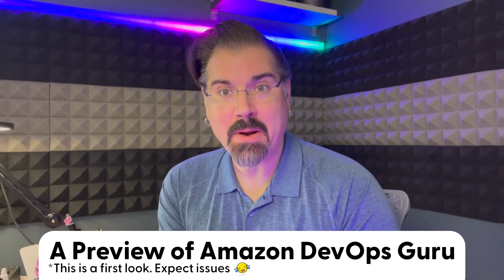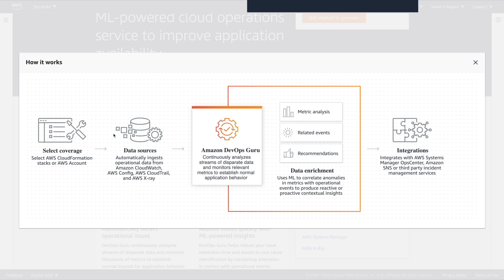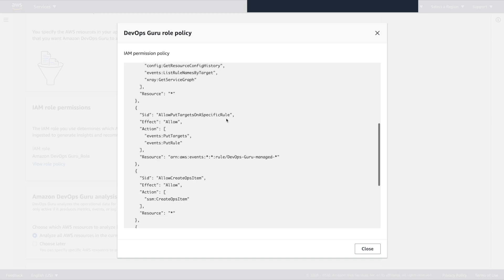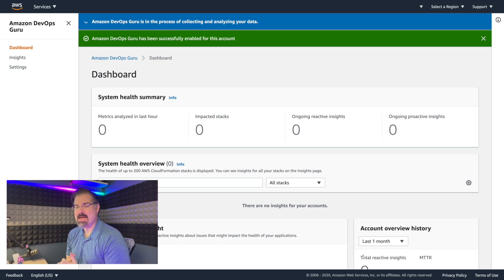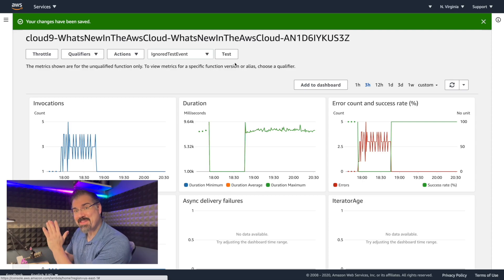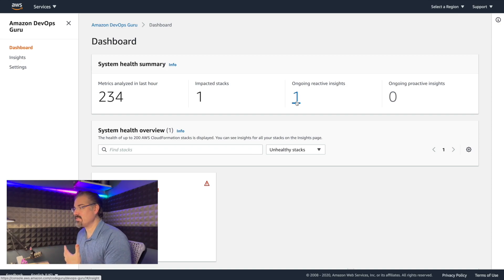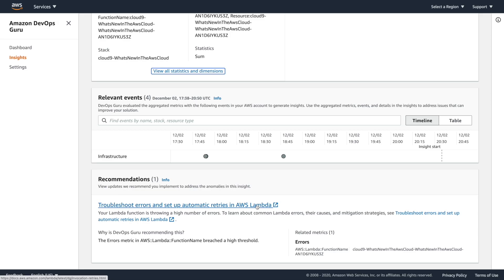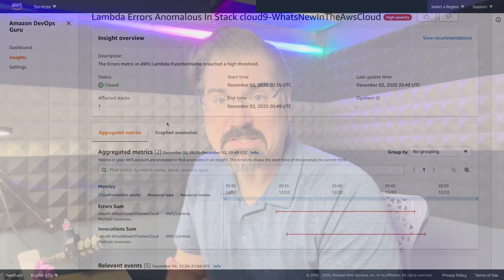Amazon DevOps Guru Preview...Preview from AWS re:Invent 2020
One of the service launches at AWS re:Invent 2020 was Amazon DevOps Guru. It's available in wide preview (a/k/a everyone can access it) now.

In this video, we take a look at the service, how to set it up, and how to manage the insights its generates.

The service

Index:
- Intro [00:00]